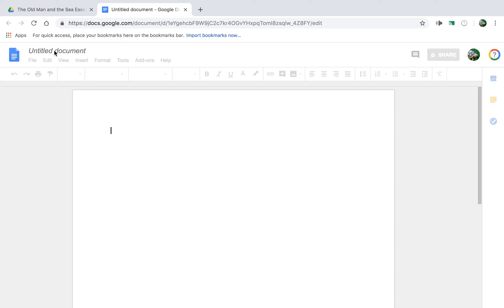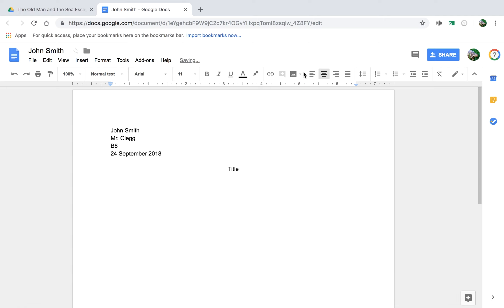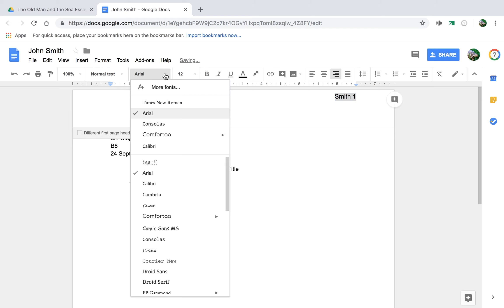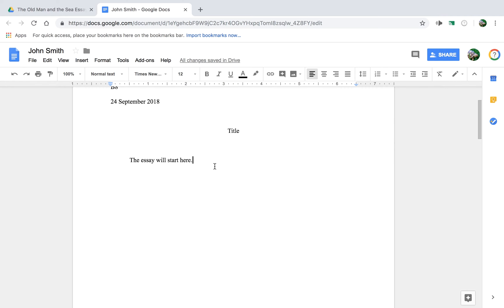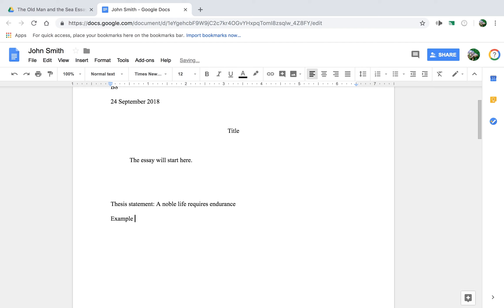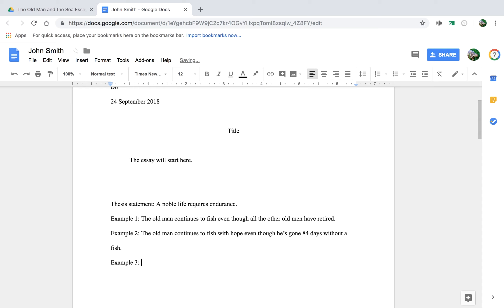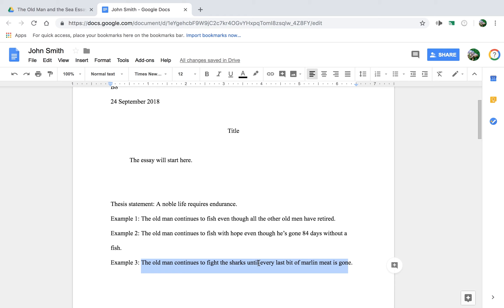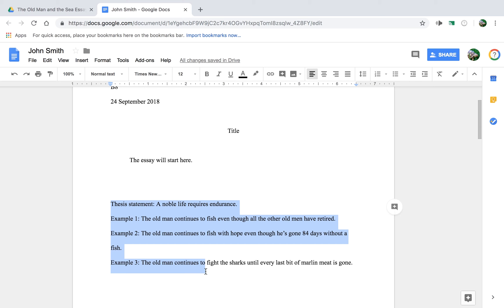Literary Analysis Essay Part 1: Planning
This, part 1 of 6 walks you through preparing a document in Google Chrome in MLA Format for a five paragraph literary analysis essay using The Old Man and the Sea as an example.